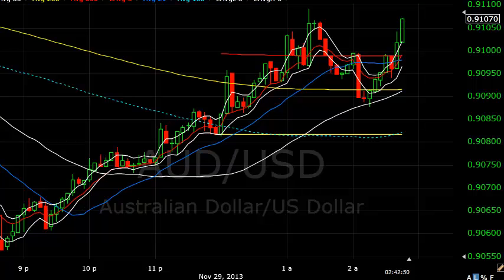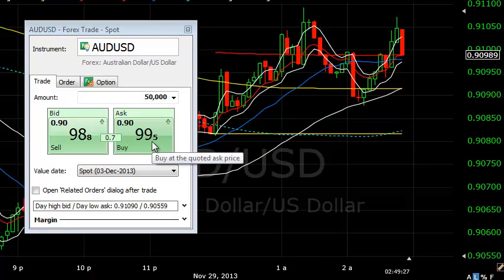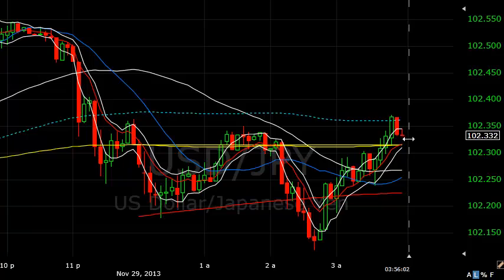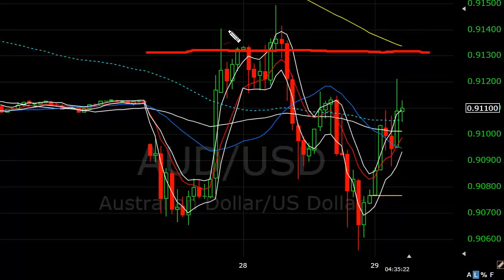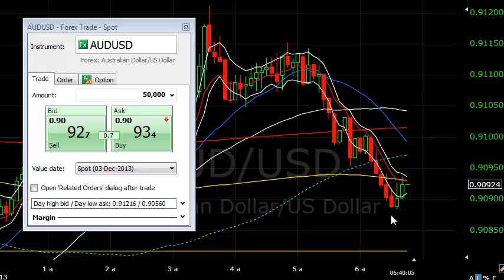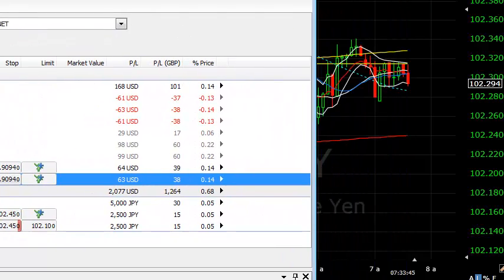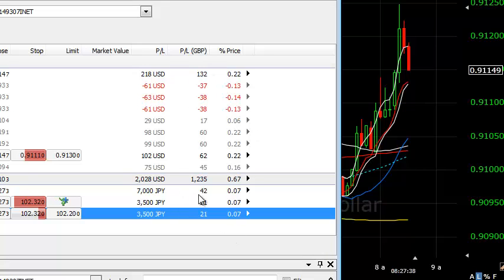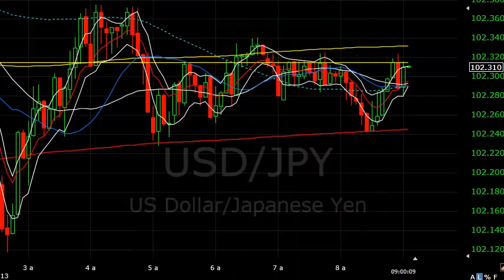Friday's live trading -$250 banked plus what will happen to the swing?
Charlie has 3 trades today navigating through low holiday volume.